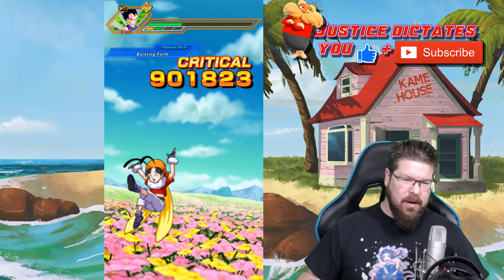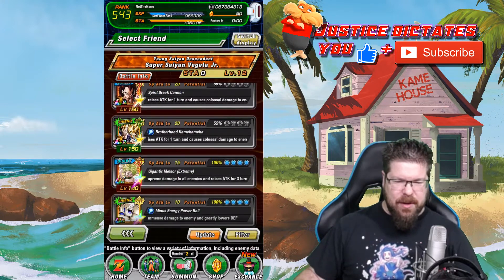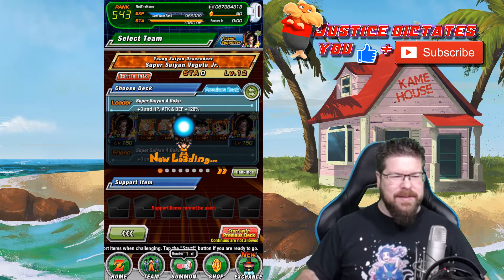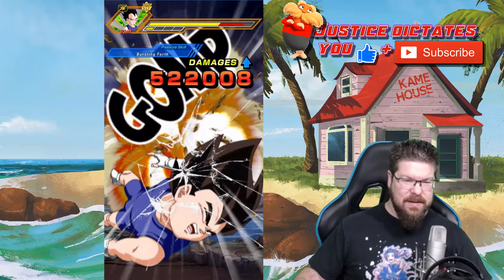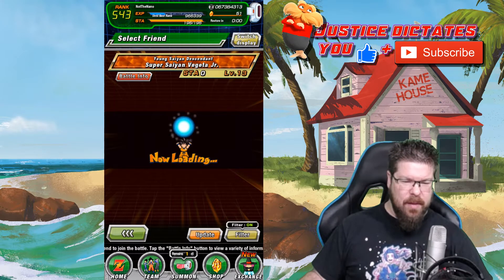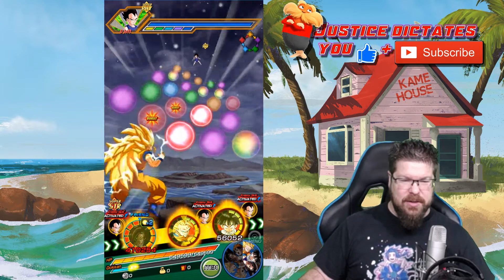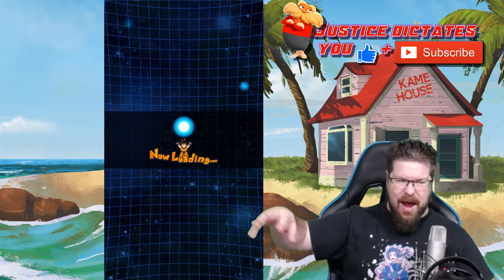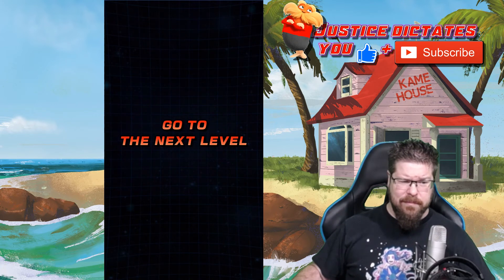THE F2P VEGETA Jr EZA EVENT!! What teams to bring and more dragon stones!